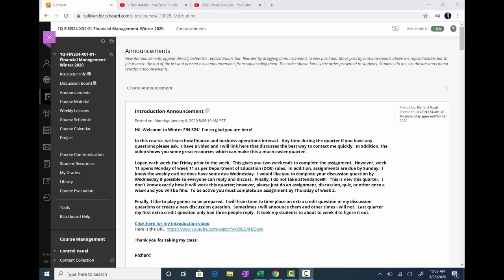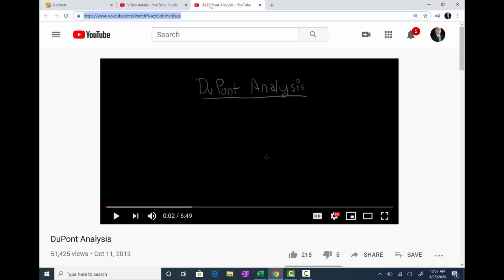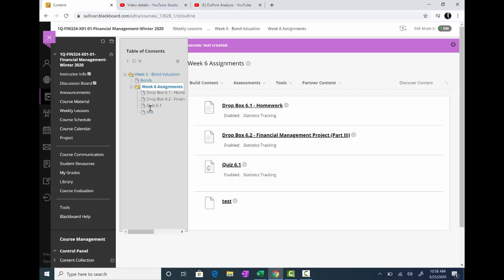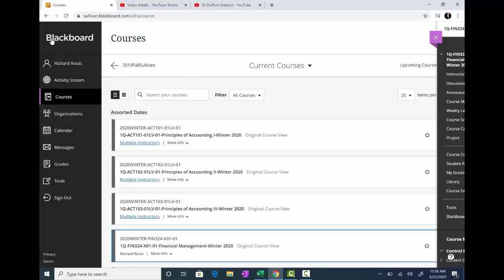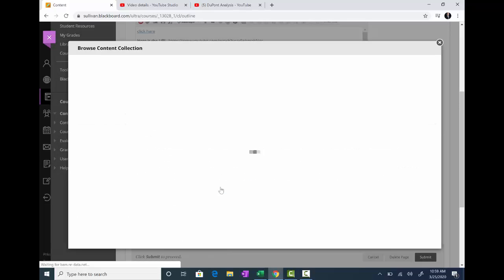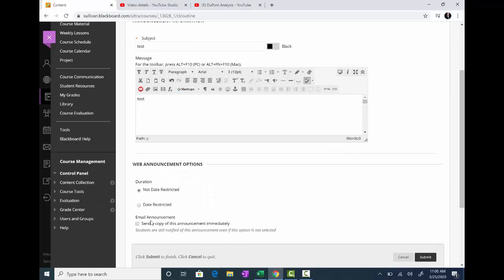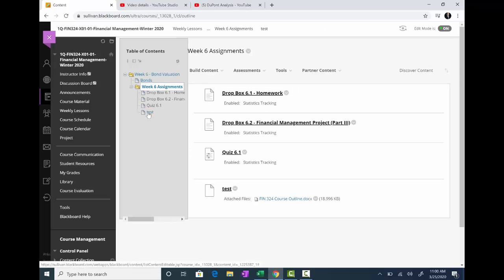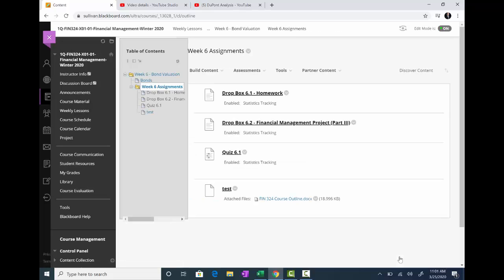How to insert multimedia and documents in BB